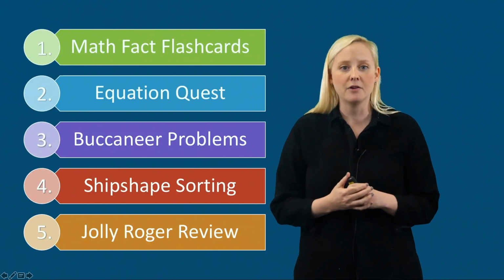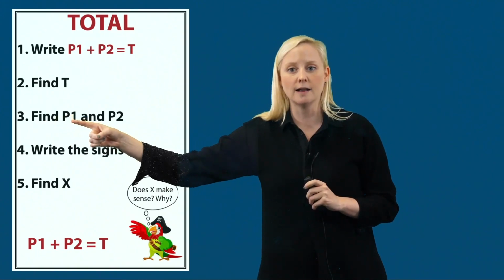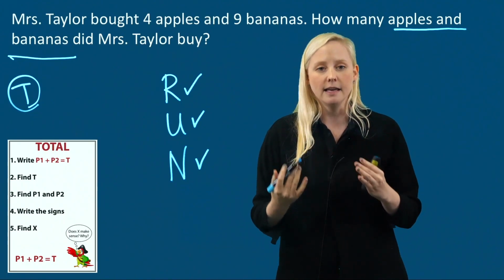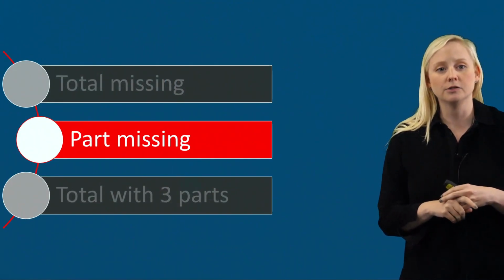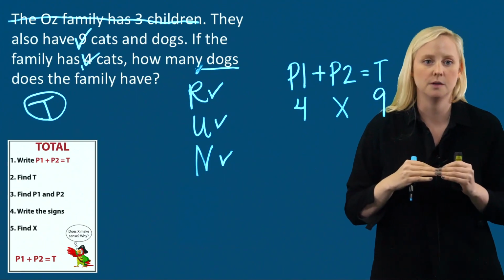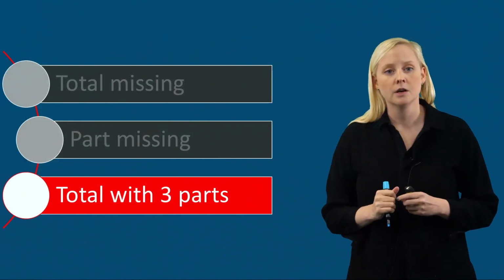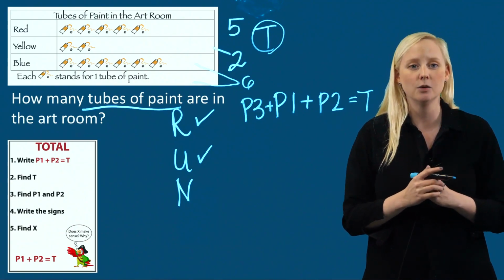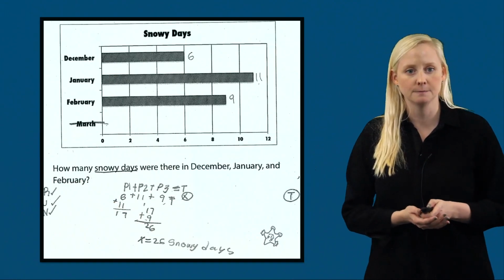Total Problems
In this video, we model how to solve Total problems.